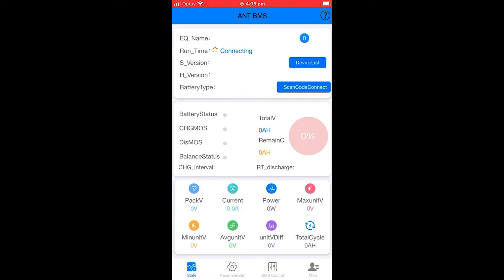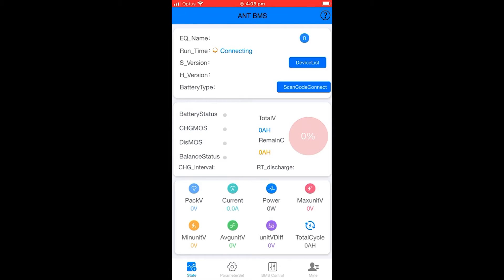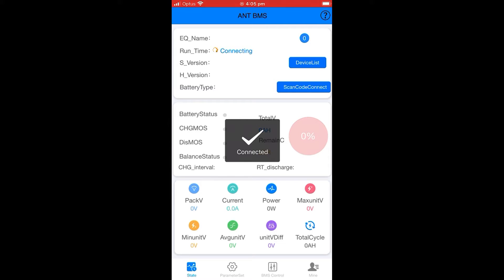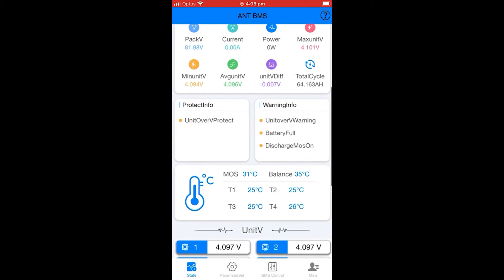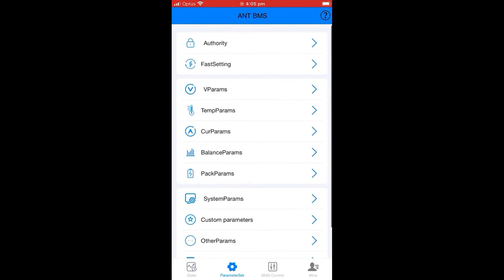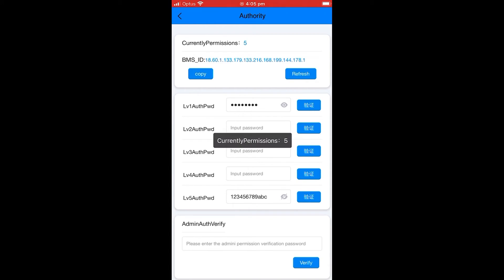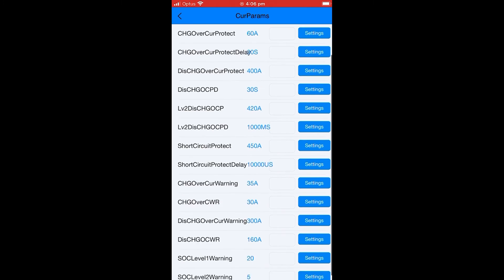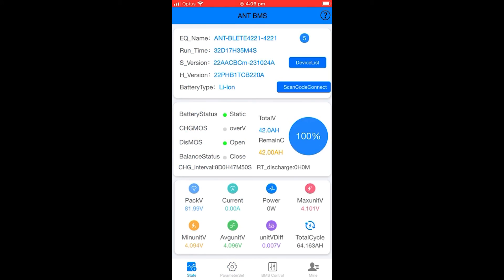Troubleshooting Information Needed from the BMS ANT App (Apple)